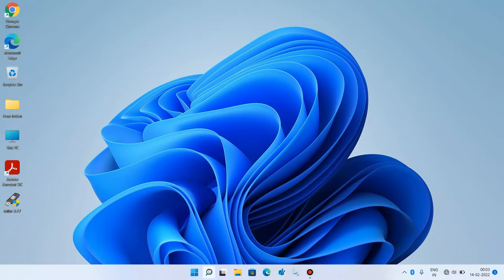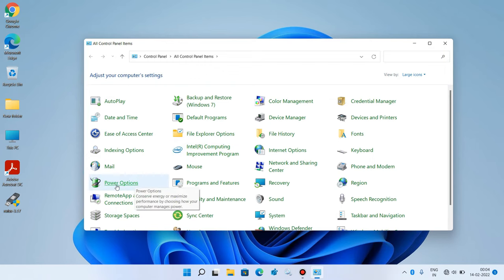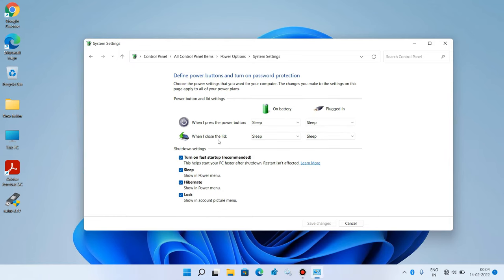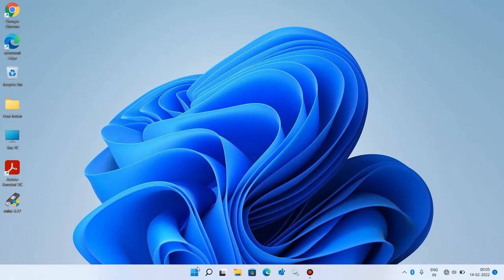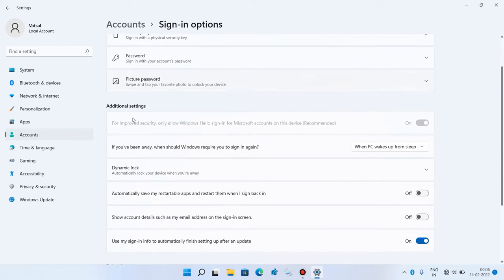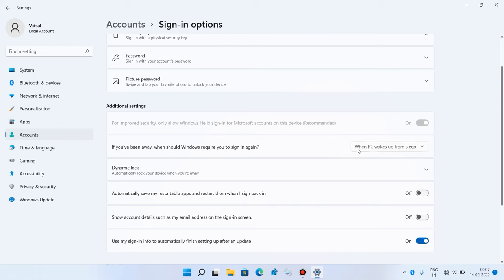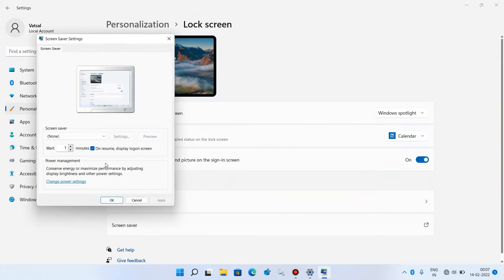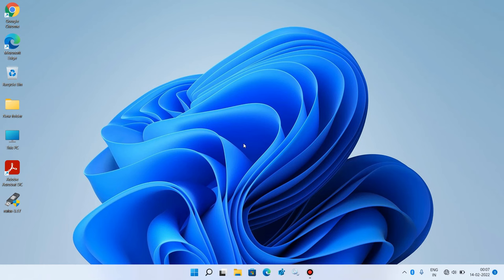How to disable auto lock in windows 11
In this video you will learn how to disable auto lock in windows 11.